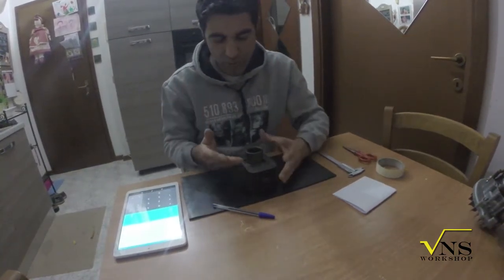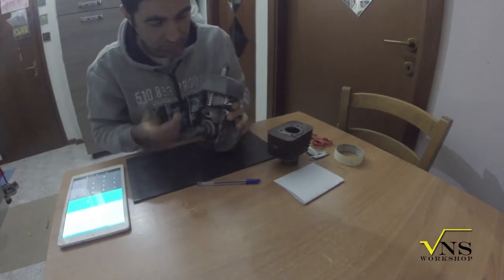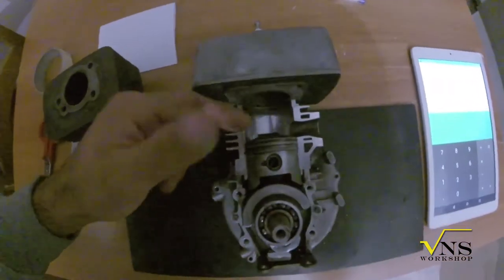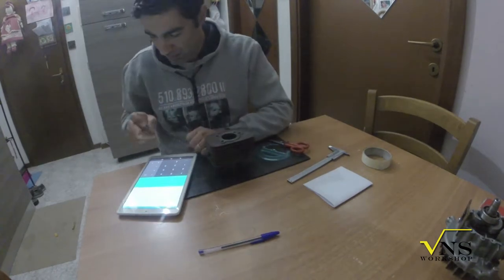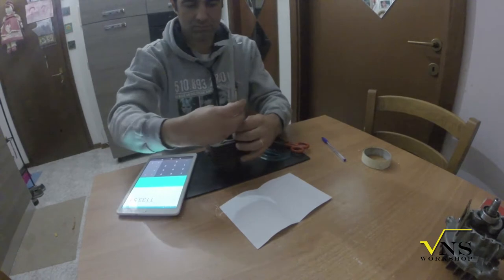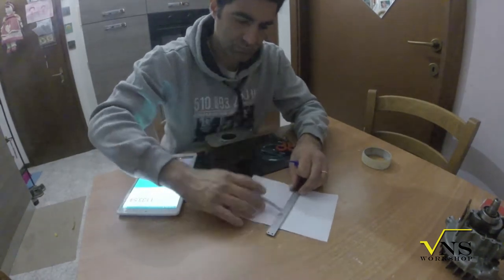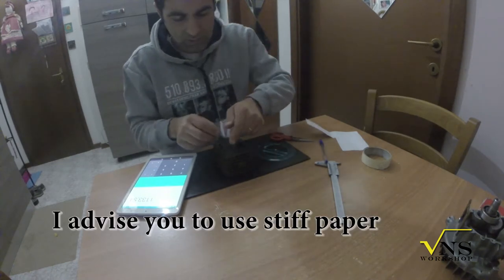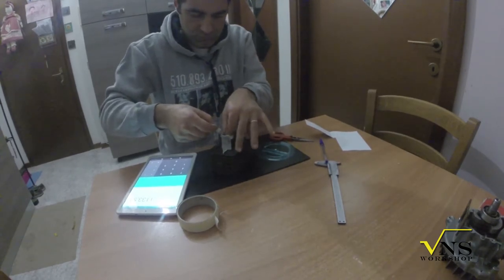Easy two stroke portmap Ciao moped E2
In this series i will talk about tuning and exsploring  small 2 stroke engine.
I will reassemble my old Ciao and i will look close at the design of every component and how to improve performance without buy exspensive kits making something interesting.
I hope you will learn something and write comment partecipating.
Is just the start, will be always more and more inside the fascinating world of 2 stroke engine.
Hope to built soon a dyno and making deep exsperience in 2 stroke world.

Jan thiel says

TRY AND SEE WAS ALWAYS USED ,  AND NO SIMULATION